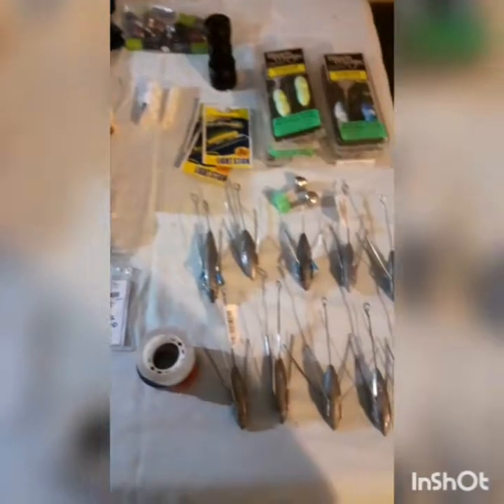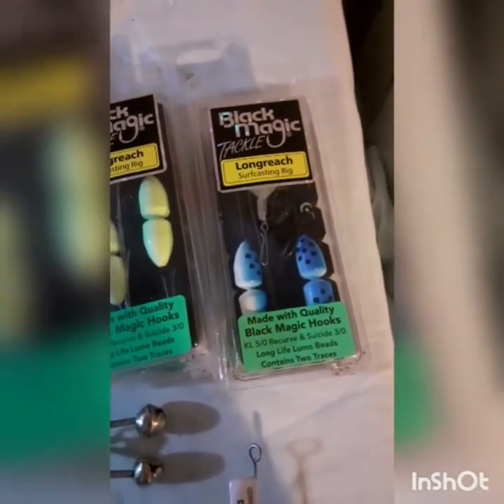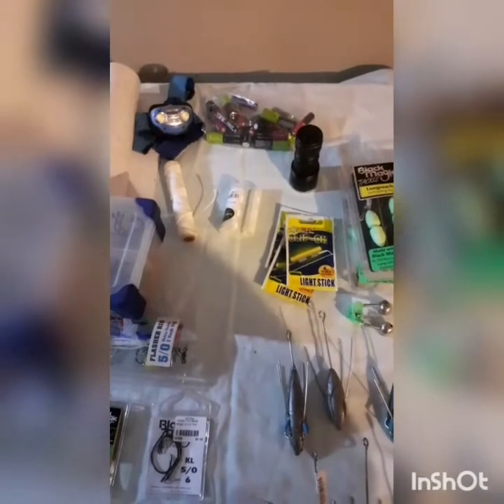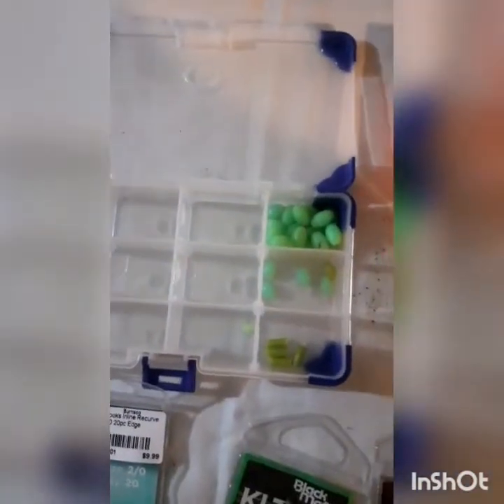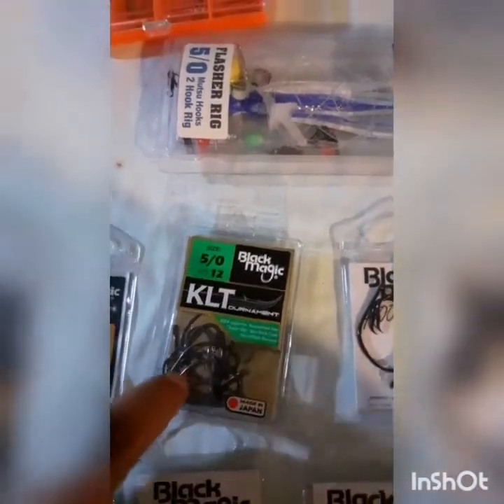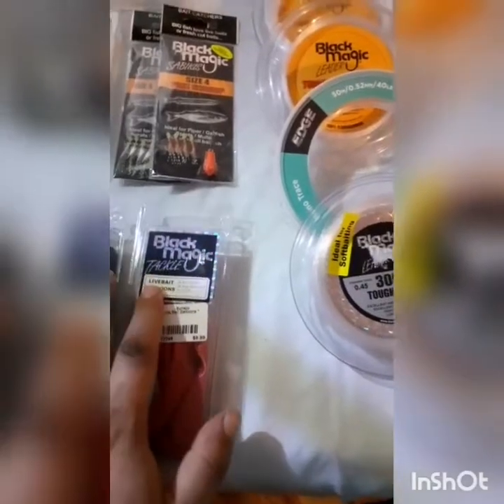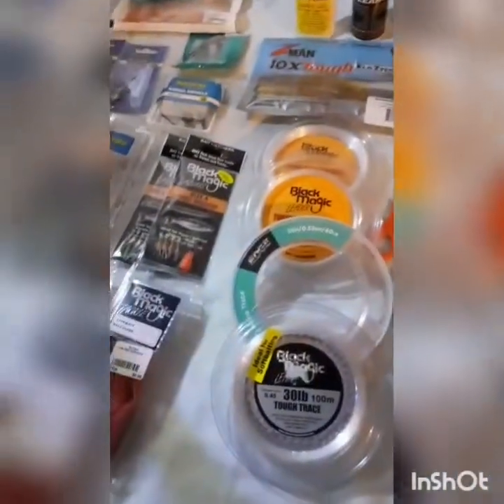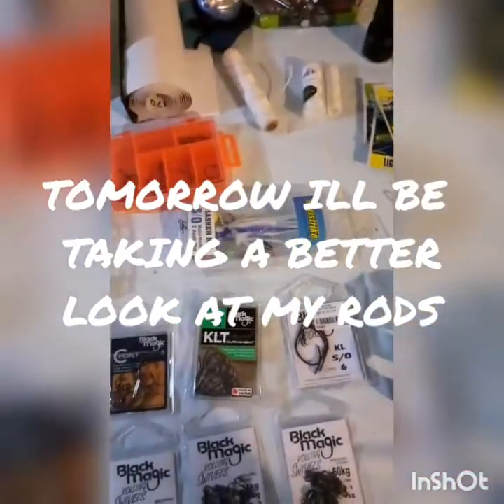Basic fishing tackle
Bear with me this is the 2nd video ever ive edited 😅😅 but this is a glimpse at my fishing tackle that i take with me.